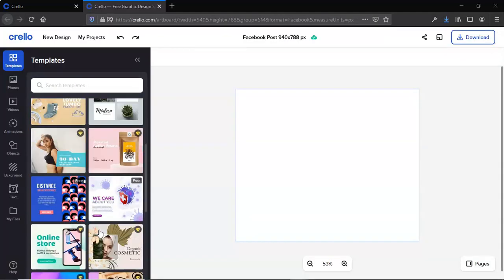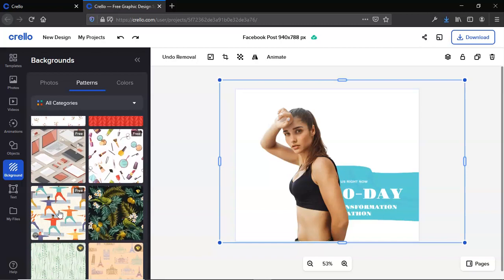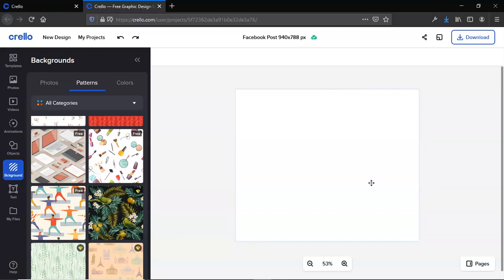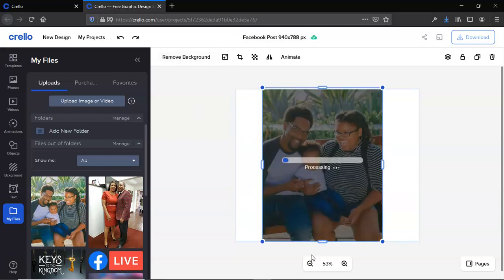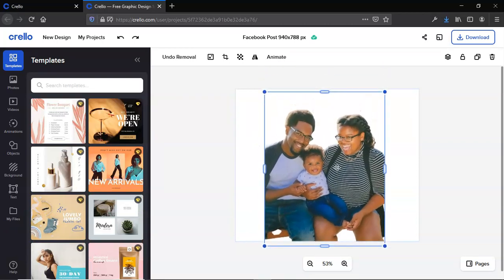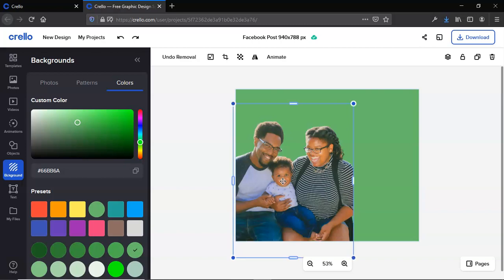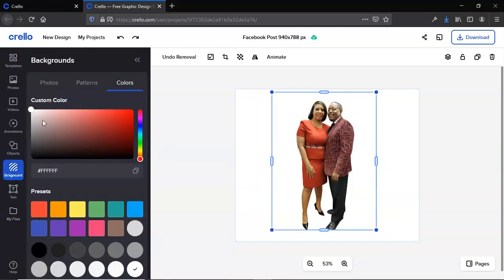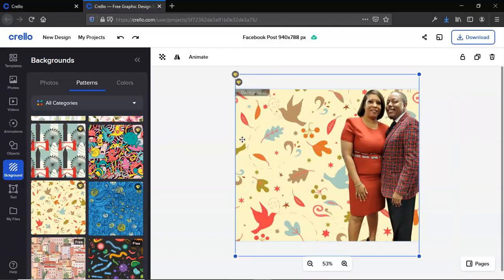How to Remove Background from Image Using Crello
@VistaCreate  is a graphic design software that allows one to create beautiful social media posts, logos, and more! In this video I show you easy it is to remove the background of a template and replace it with another background. I also show you how to take an uploaded photo and remove its background.